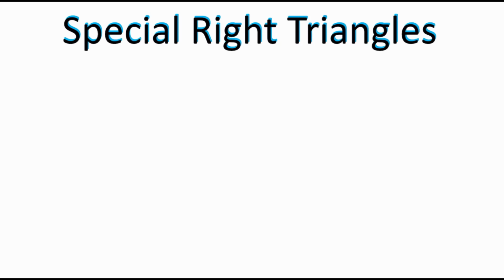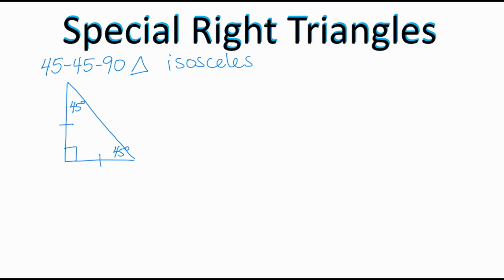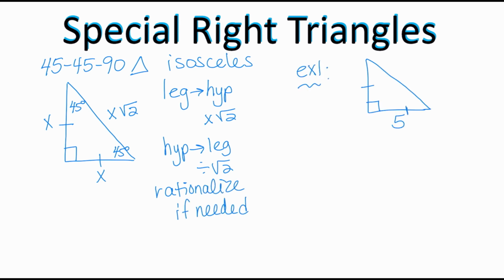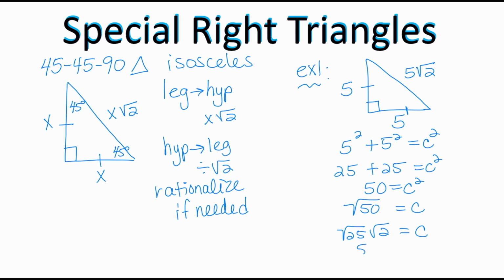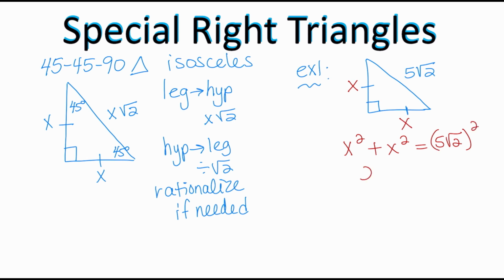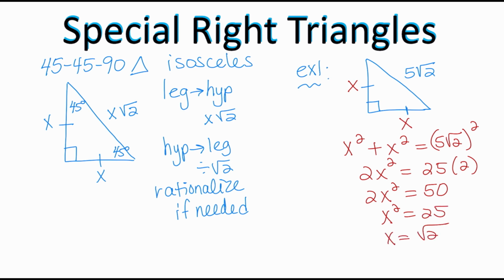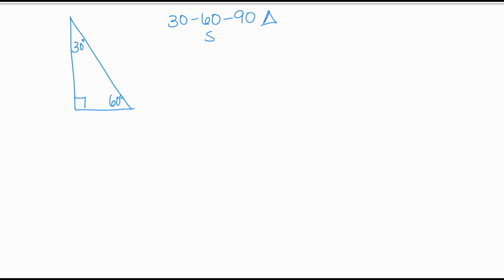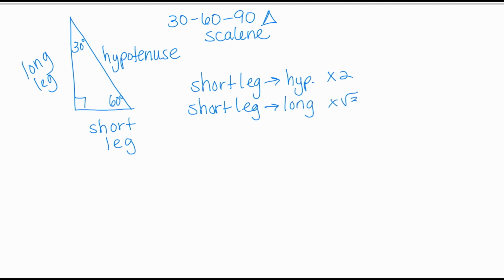Special Right Triangles 30-60-90 and 45-45-90 Triangles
Need to learn the special right triangle shortcuts? In this video you'll learn about the 45-45-90 isosceles right triangle and the 30-60-90 scalene right triangle, including examples to help you understand the shortcuts.